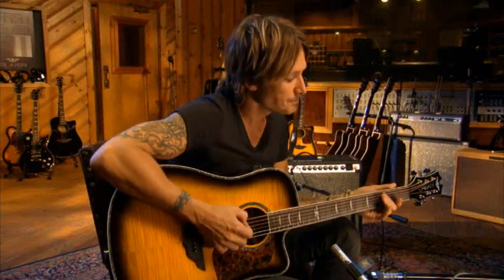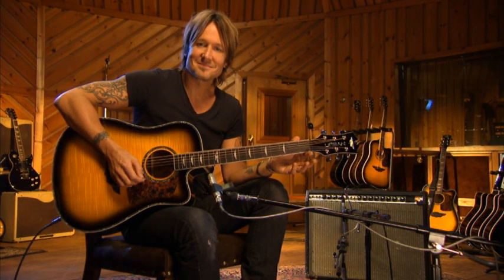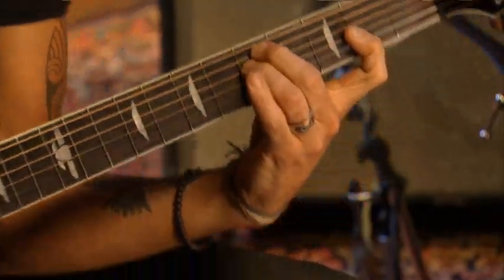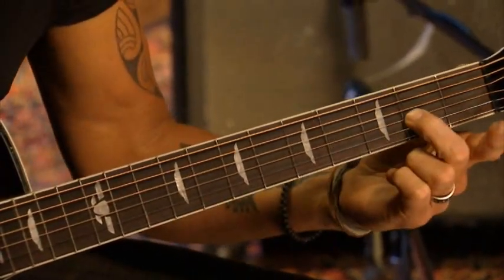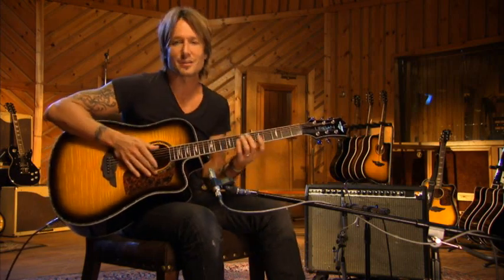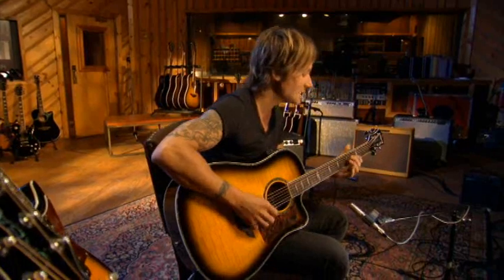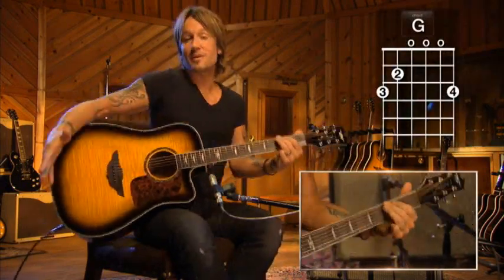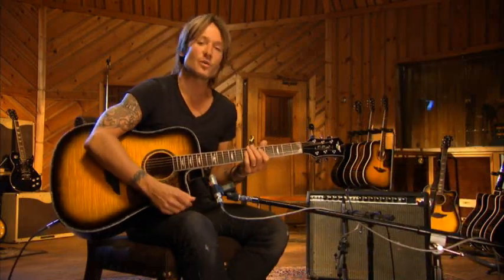Lesson 19 Kiss A Girl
Kiss A Girl is a Keith Urban original, and a fun, cool song to play at that!!!  This is day/lesson 19 of the 30 Songs in 30 Days learning series.